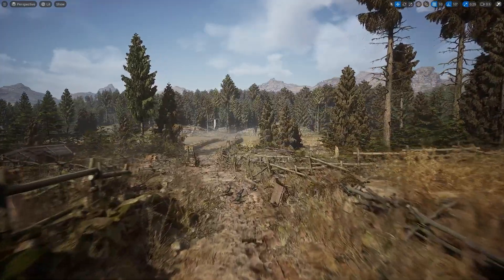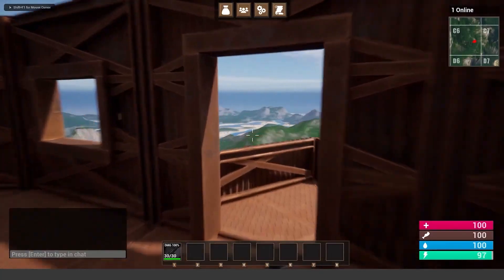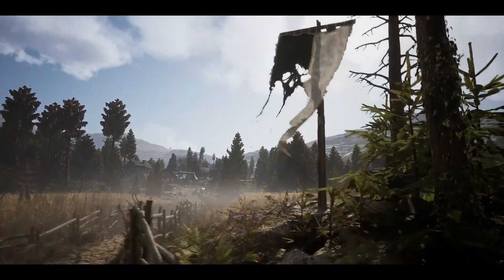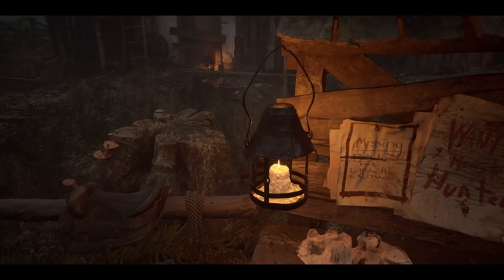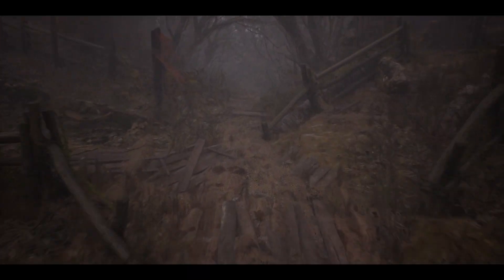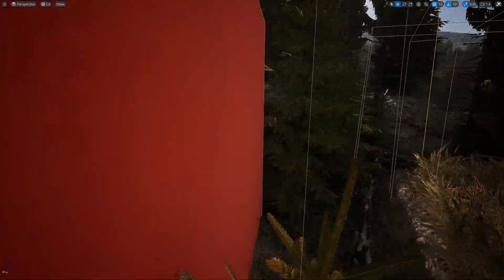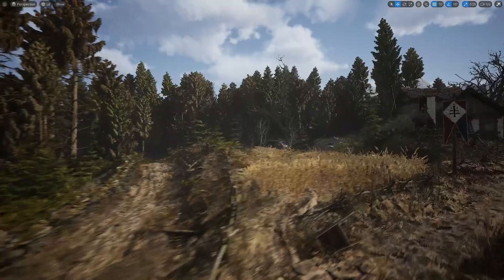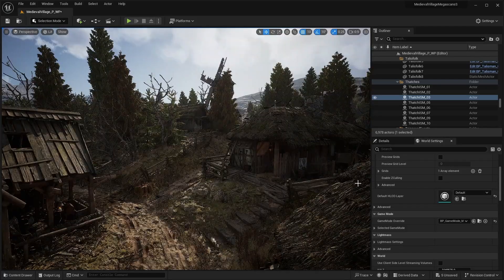Unreal Engine 5's FREE Medieval Village Megascans Pack is INSANE!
Hello guys welcome back to another video. In this video we'll be checking out the newly released Quixel Megascans FREE Medieval Village Pack. This pack was removed at the end of last year back when Epic transitioned to the FAB marketplace. They claimed that it didn't "align with the quality standards". The community spoke up about it, and so Epic re-released the pack on FAB for anyone to download for FREE.